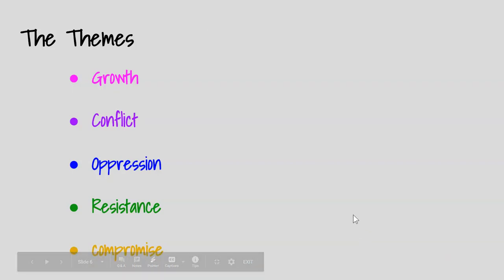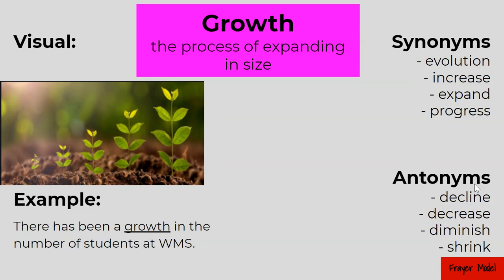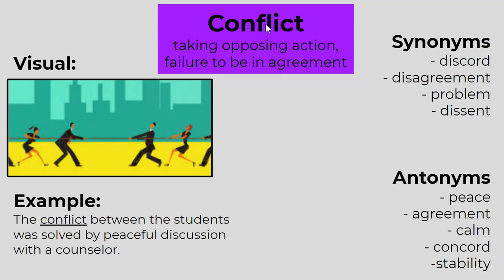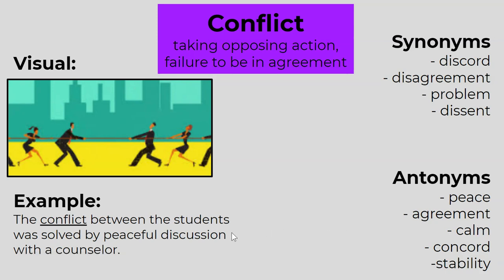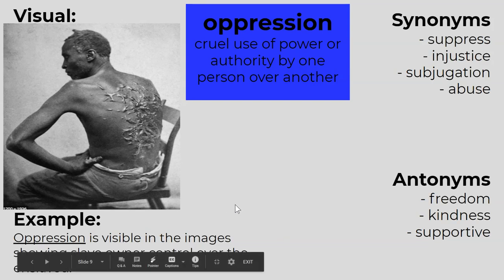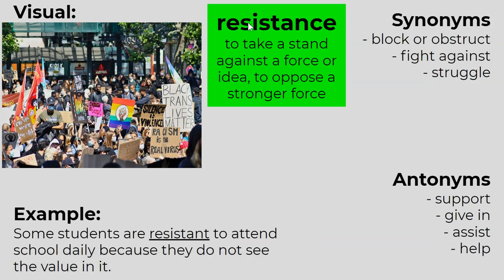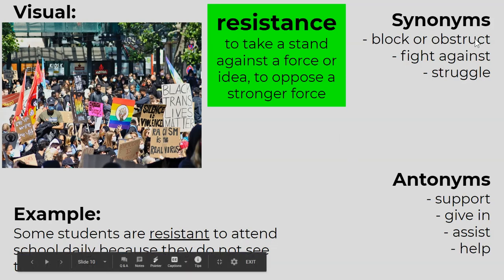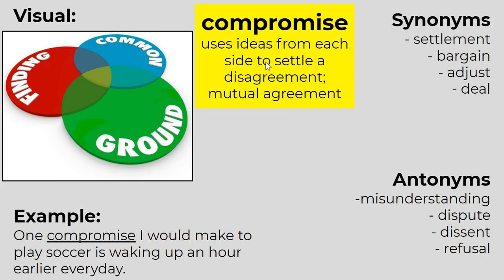SS8: Introduction to Themes